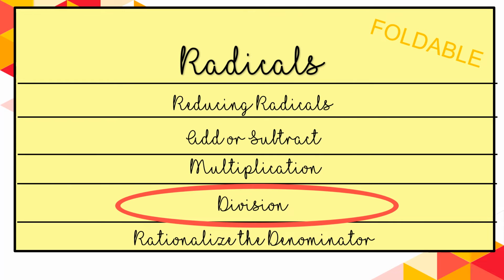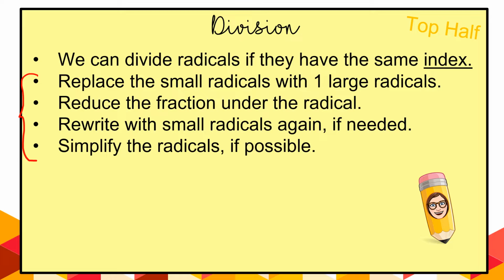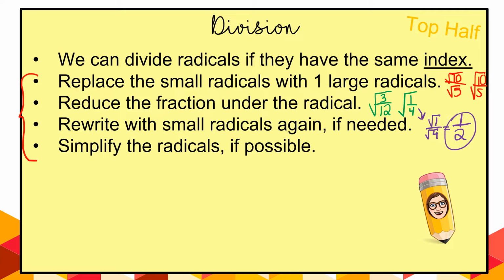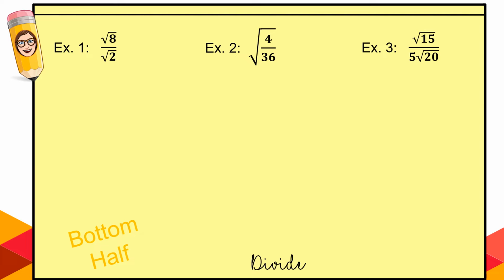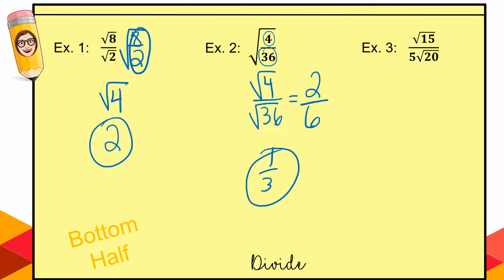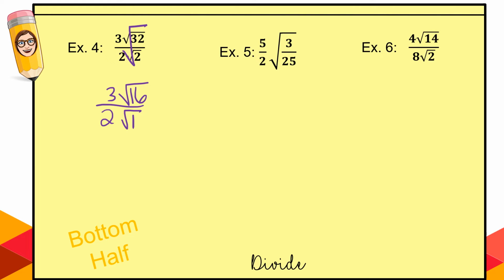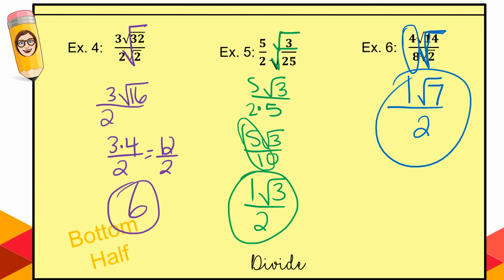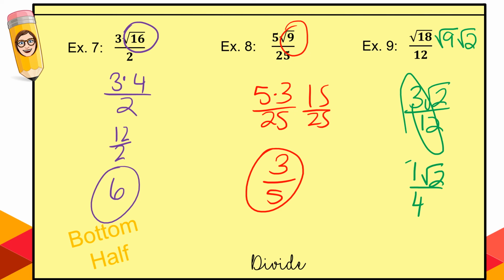Divide Radicals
Let's explore how to divide and simplify radicals